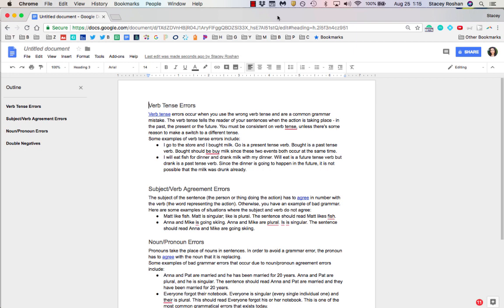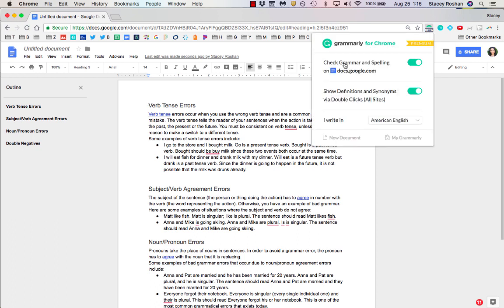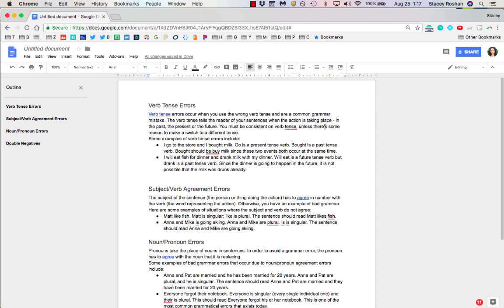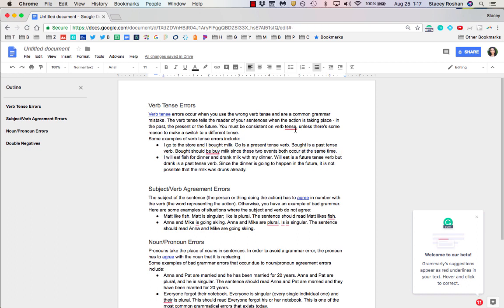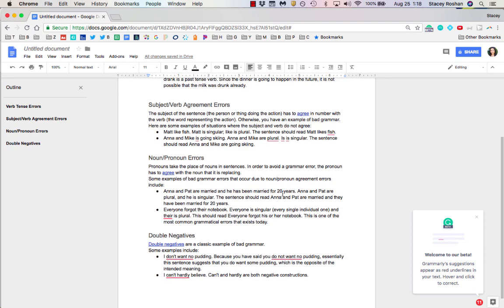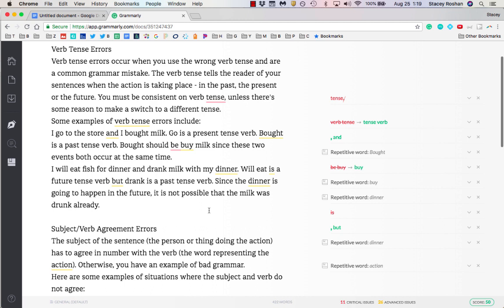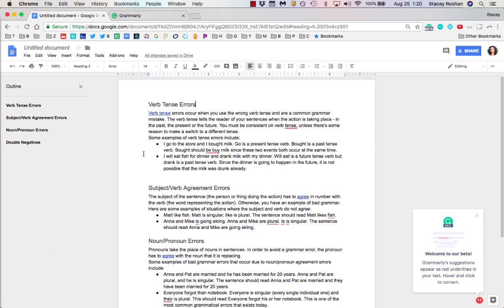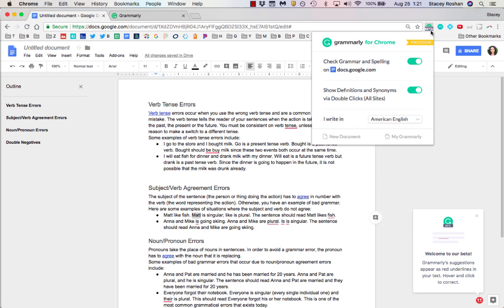Using Grammarly (Beta) in Google Docs